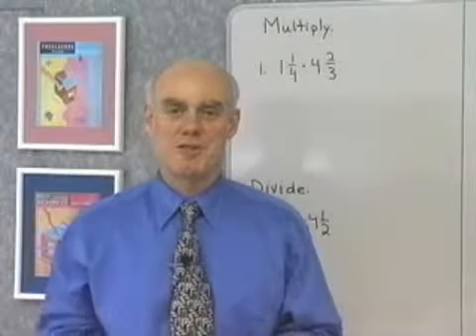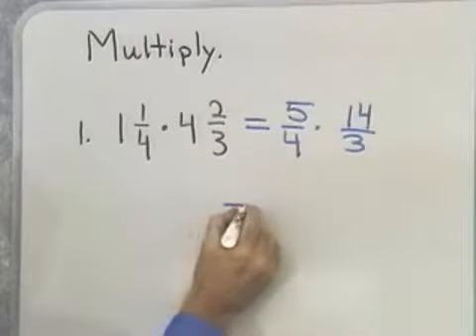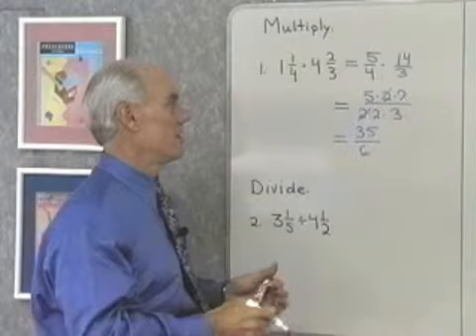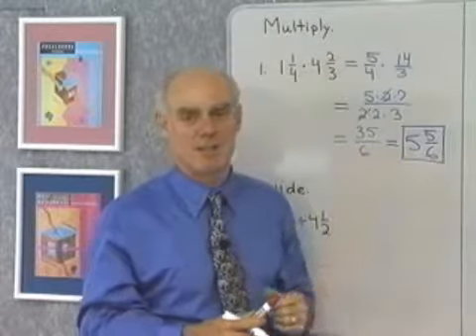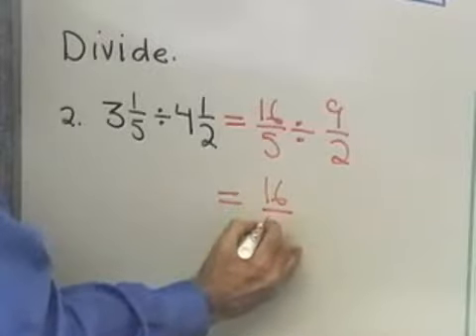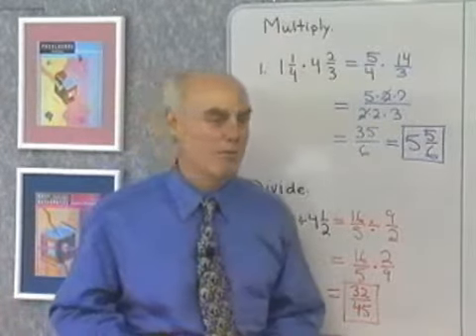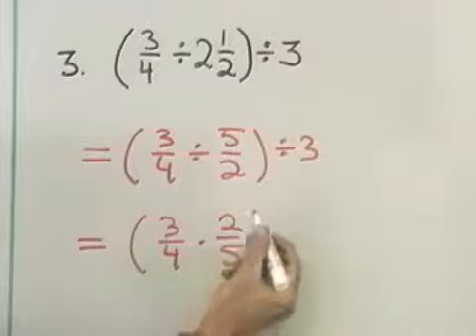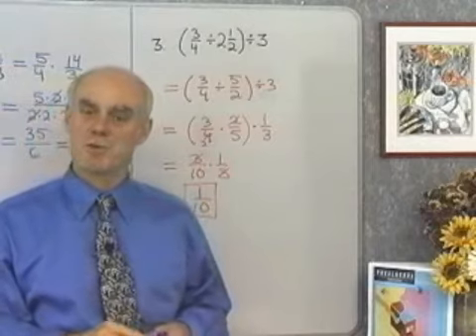Pre 3 7